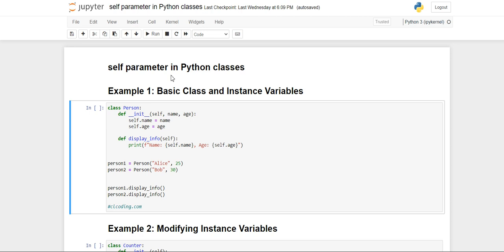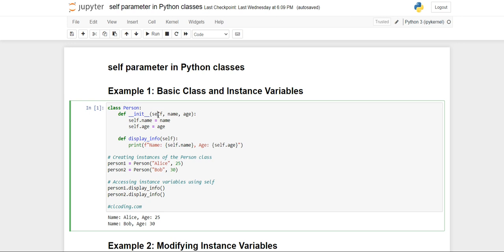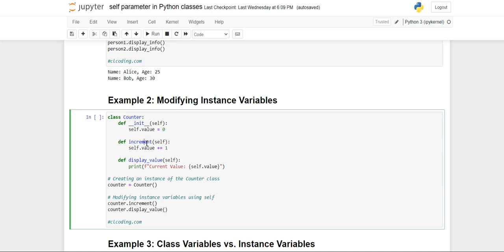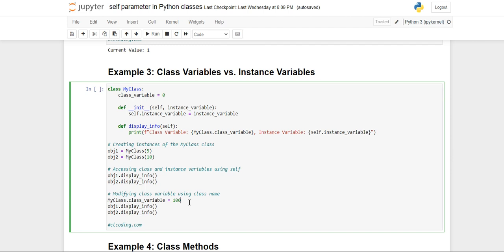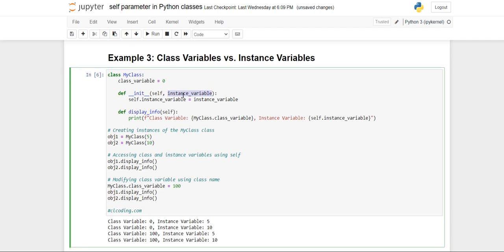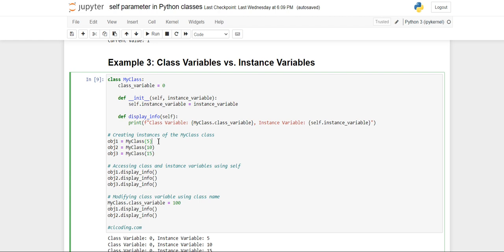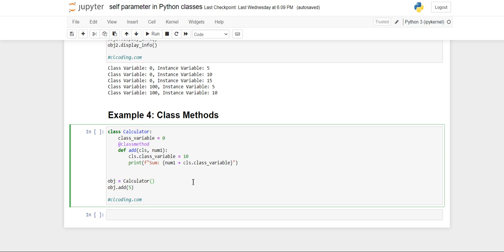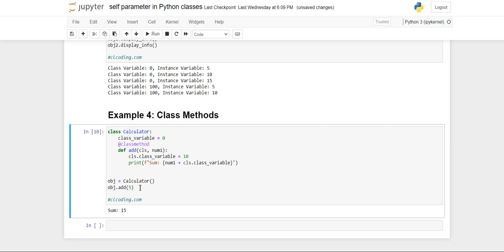Self Parameter in Python Classes